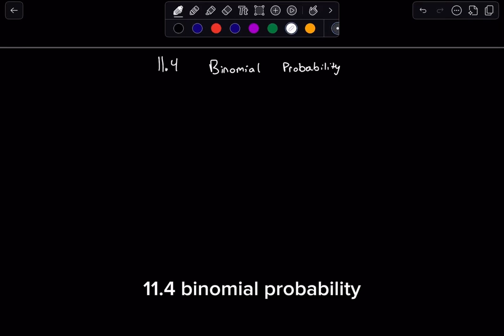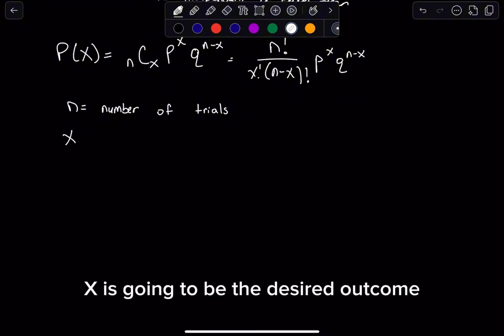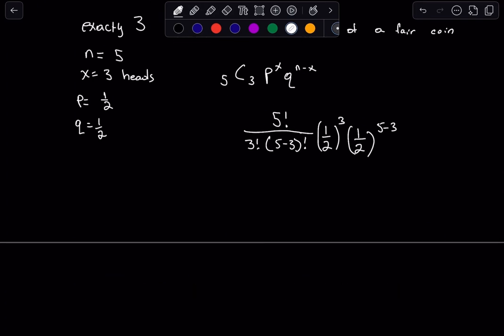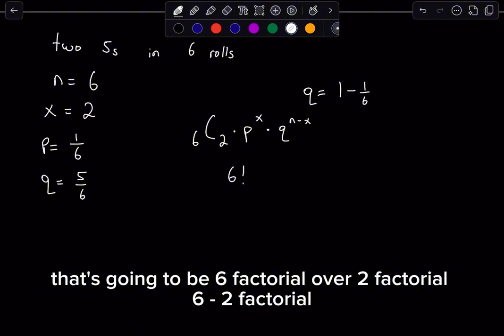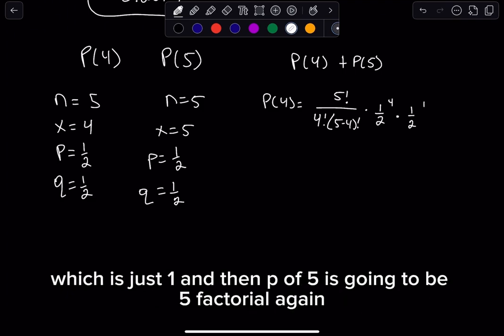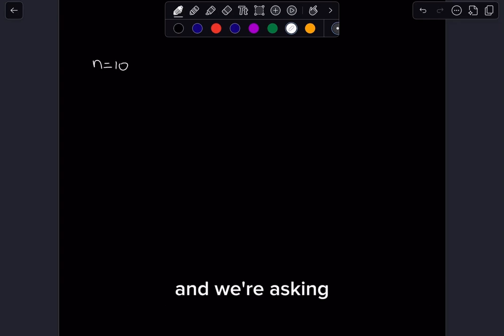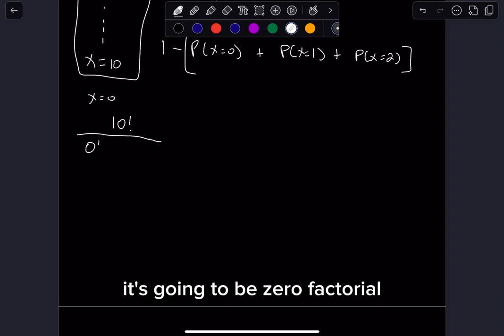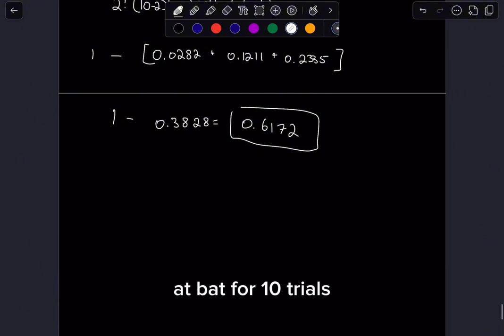11.4 Binomial Probability